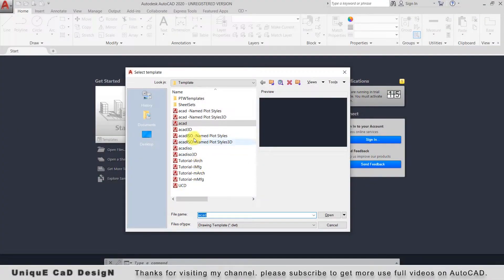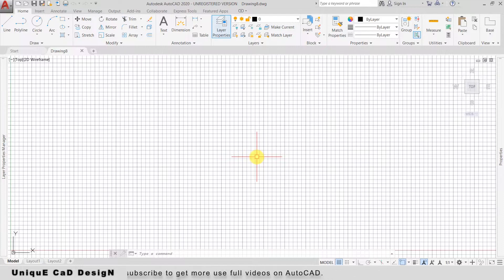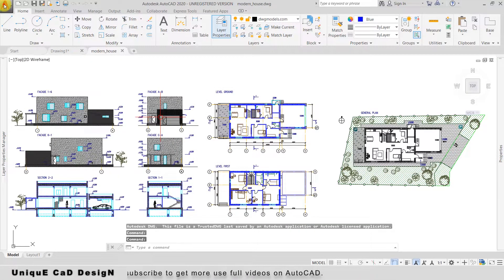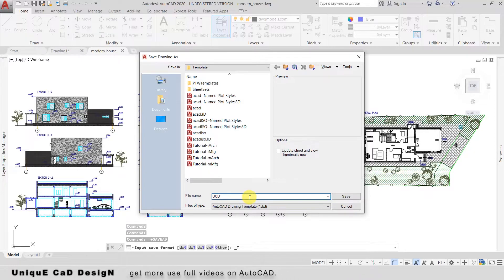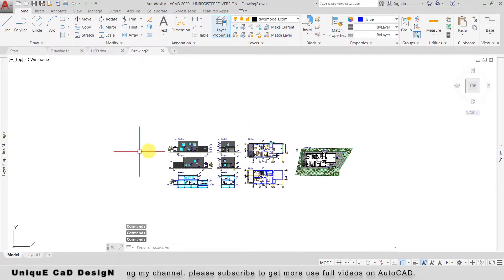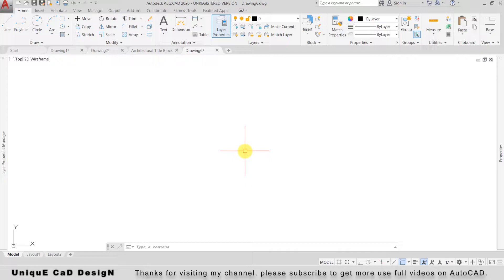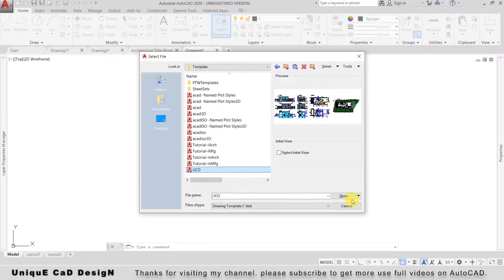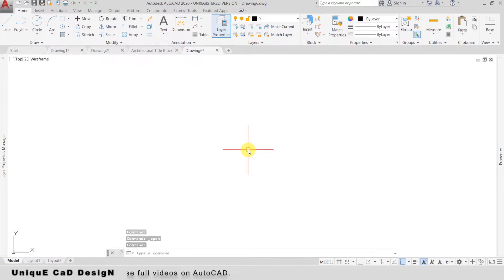AutoCAD Drawing Templates : Creating Consistency and Efficiency in Your Workflow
Hai Friends.

New drawings start from either a default drawing template file or a custom drawing template file that you create. Drawing template files store default settings, styles, and additional data.

When AutoCAD starts, the Start tab is displayed by default. Here, you can quickly start a new drawing file based on the current drawing template file, or you can specify a different template file from the Templates list to start a new drawing.

A drawing template file is a drawing file that has been saved with a .dwt file extension, and it specifies the styles, settings, and layouts in a drawing, including title blocks. The default drawing template files are provided as samples.

CAD managers often create, maintain, and distribute drawing template files to maintain consistent standards and styles across an organization. Among the settings specified are

Thanks & Regards.
Harish M
UniquE CAD DesigN